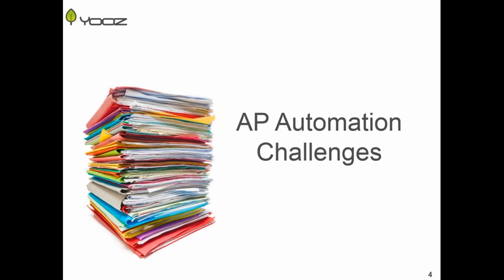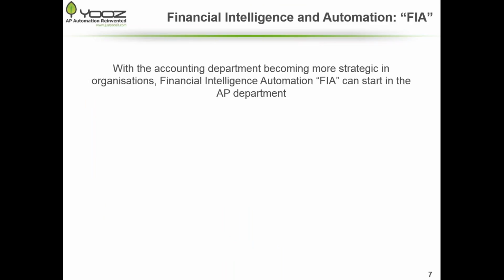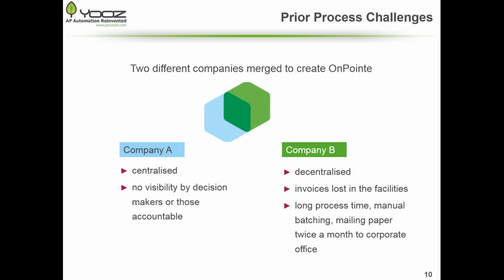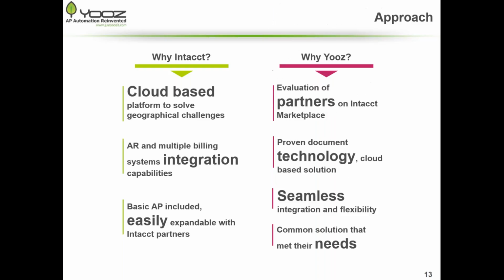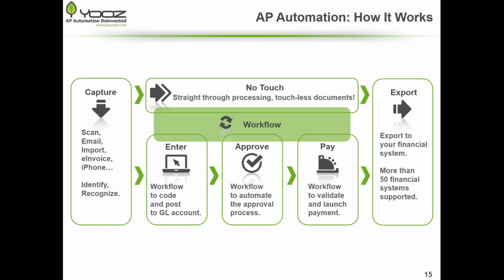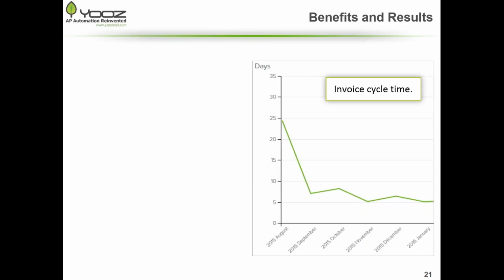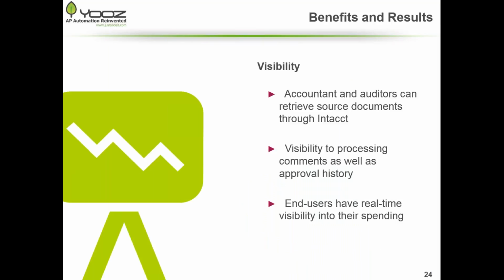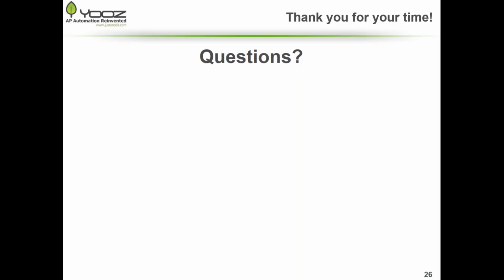Discover how companies like OnPointe are winning at AP automation